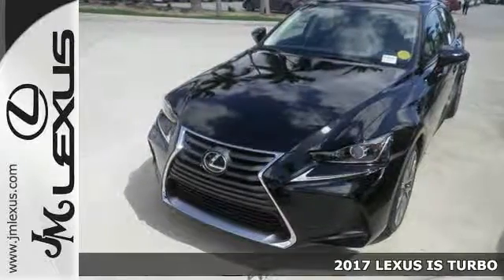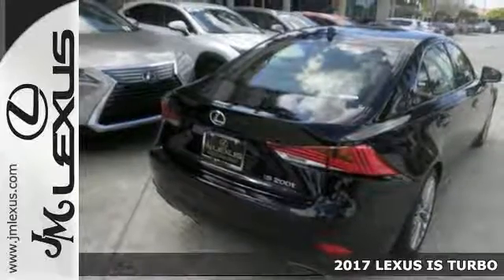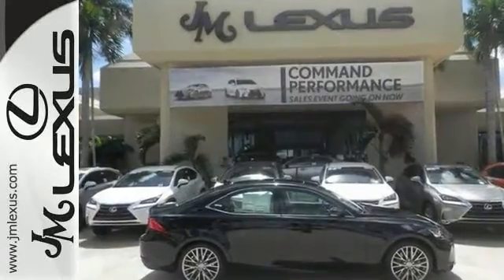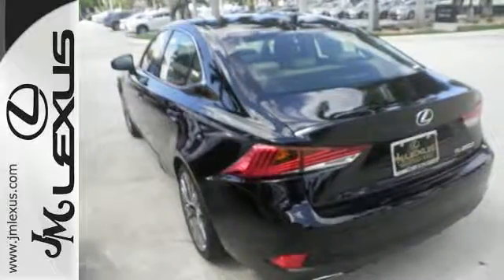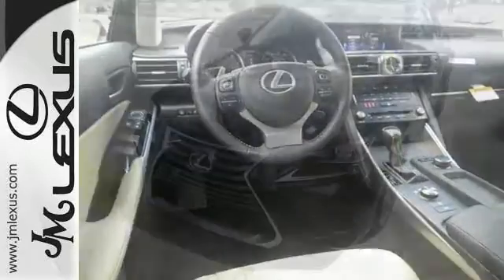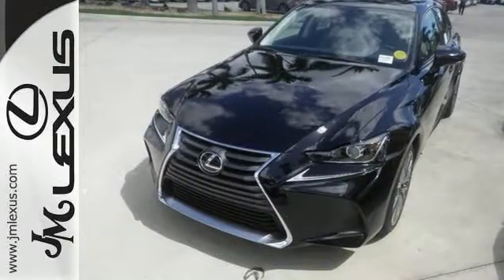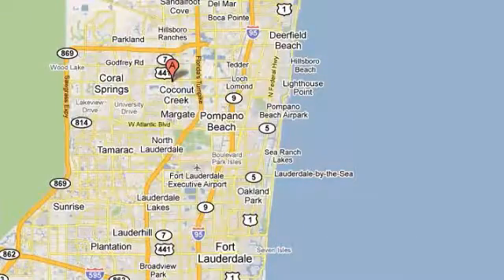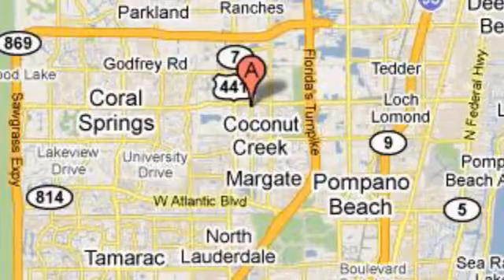New 2017 LEXUS IS TURBO Margate FL Fort Lauderdale, FL #703150 - SOLD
Year: 2017
Make: LEXUS
Model: IS TURBO
Engine: 2.0L 4 cyls
Transmission: Automatic 8-Speed
Color: Obsidian
Interior: Chateau NuLuxe with Illustrious Piano Black trim
Stock #: 703150
VIN: JTHBA1D29H5046947
You are currently viewing a new 2017 LEXUS IS TURBO with JM Lexus The #1 Volume Lexus Dealer Since 1992! Thank you for your interest. We look forward to working with you. Stock #: 703150 Exterior: Obsidian Interior: Chateau NuLuxe with Illustrious Piano Black trim Trim: JM Lexus 5350 West Sample Rd Margate FL 33073

Address:
5350 W Sample Rd